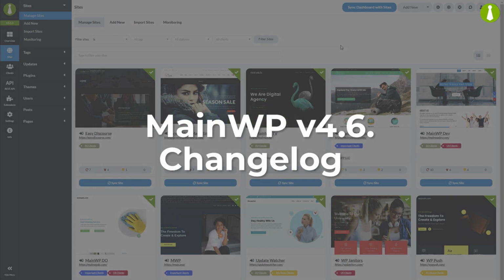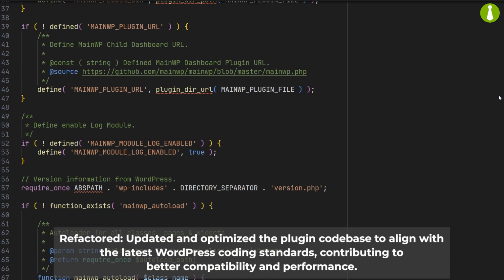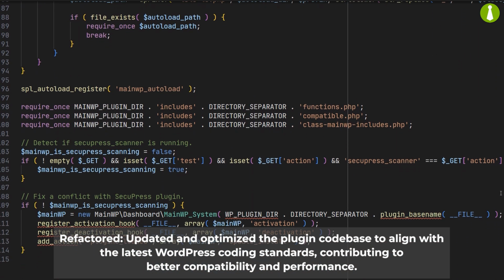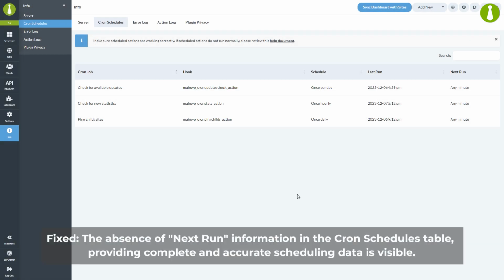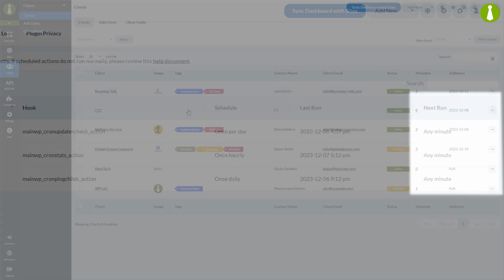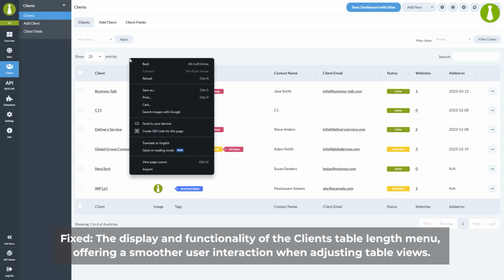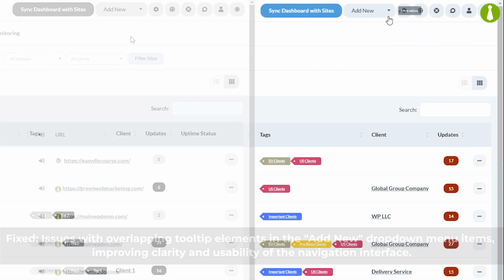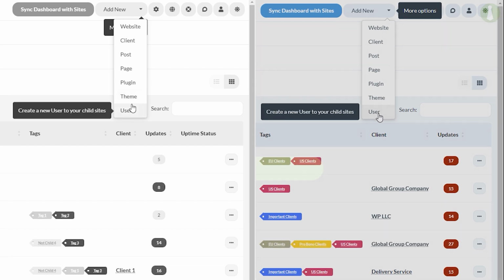What's new in MainWP v4.6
In this video, we will briefly go over the changes in the MainWP Dashboard  v4.6.

Full changelog:

- Refactored: Updated and optimized the plugin codebase to align with the latest WordPress coding standards, contributing to better compatibility and performance.
- Fixed: An issue with the status icon not displaying correctly during the Re-establish Connection process, enhancing the user's ability to monitor connection status effectively.
- Fixed: The absence of "Next Run" information in the Cron Schedules table, providing complete and accurate scheduling data is visible.
- Fixed: The display and functionality of the Clients table length menu, offering a smoother user interaction when adjusting table views.
- Fixed: Issues with overlapping tooltip elements in the "Add New" dropdown menu items, improving clarity and usability of the navigation interface.